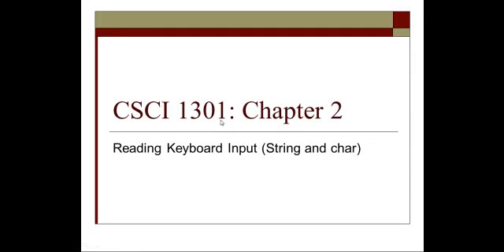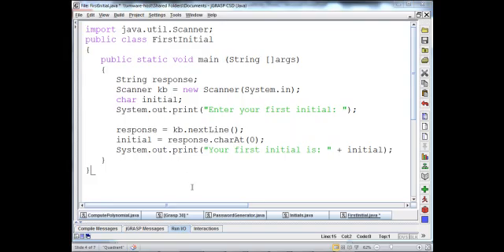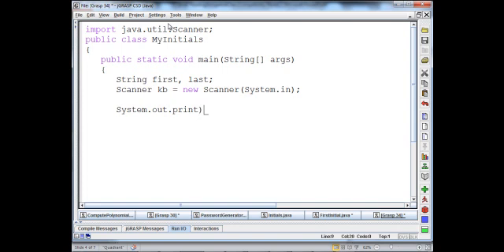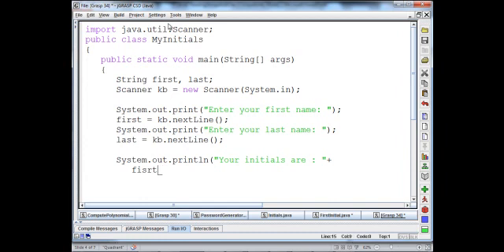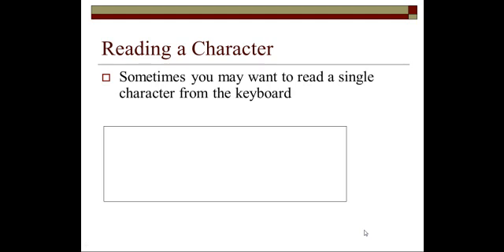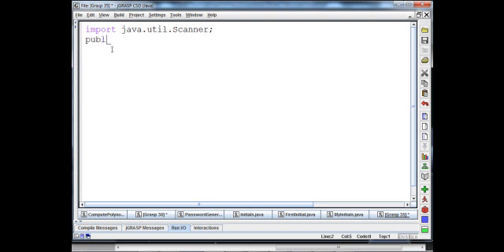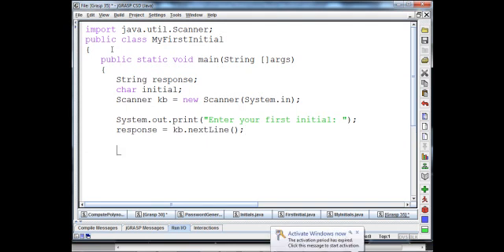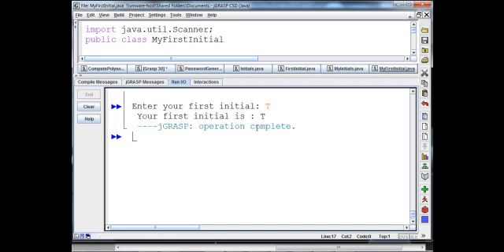2-13 Reading Strings And Char With Scanner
Using nextLine to read in Strings and using charAt to extract first character.